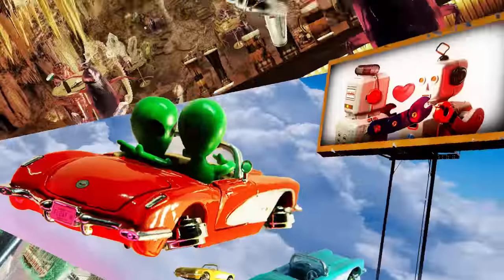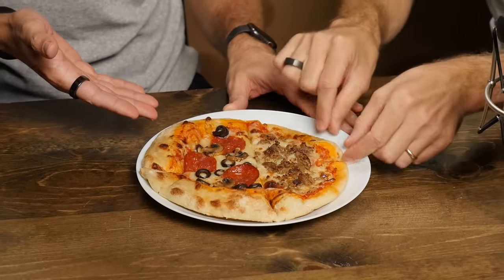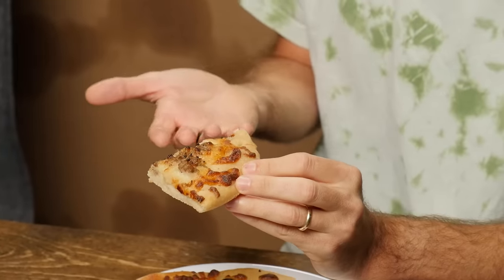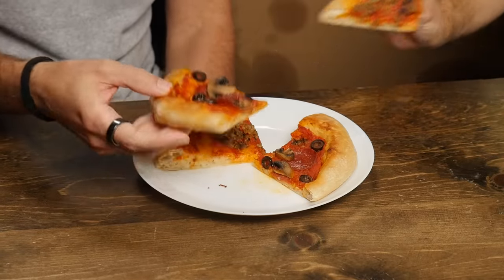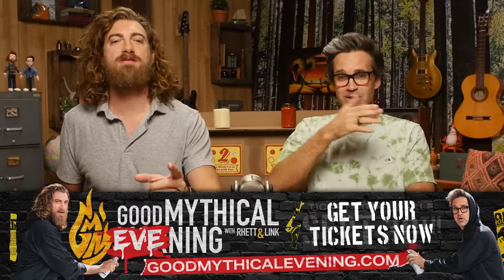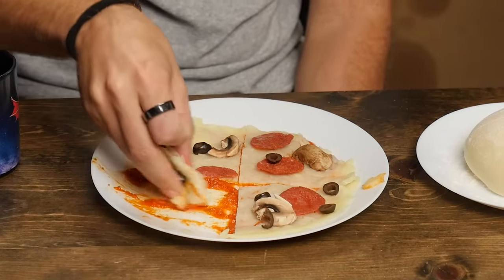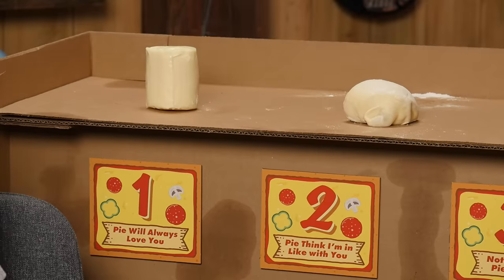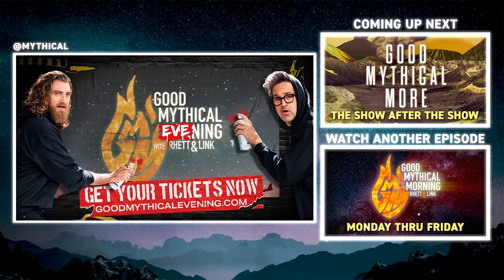What's The Most Important Ingredient In Pizza?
Which pizza ingredient makes pizza the most pizza? GMM # 2041

Presenting: GOOD MYTHICAL EVENING! Join Rhett, Link, and the Mythical Crew for an evening of R-rated Internetainment on Thursday, October 28th at 7pm PST!